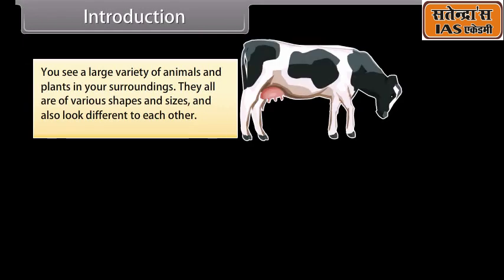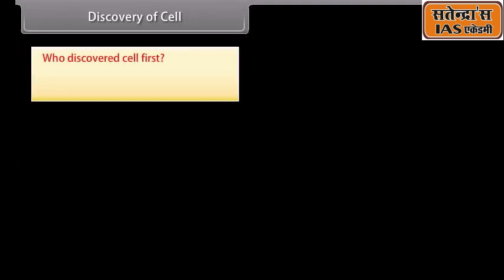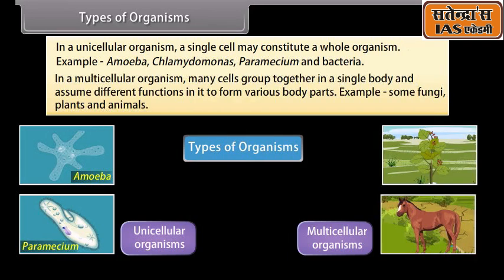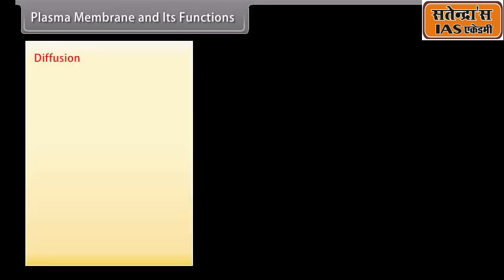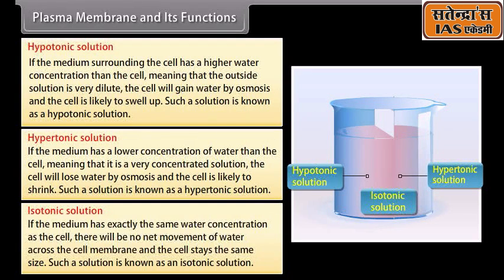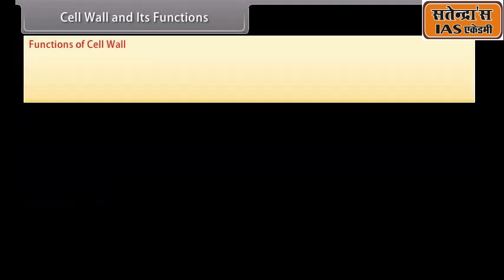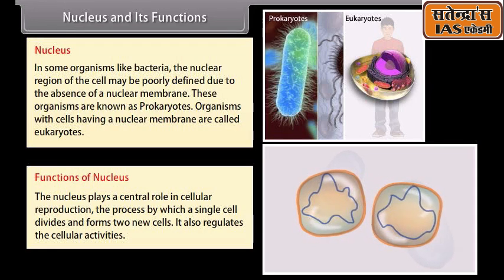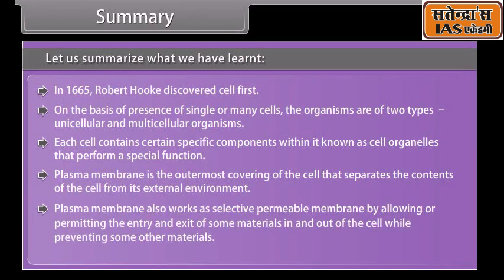ANIMALS TISSUES BIOLOGY NCERT/CBSE PART 1 CLASS- 9 SATENDRA'S IAS ACADEMY GADARWARA